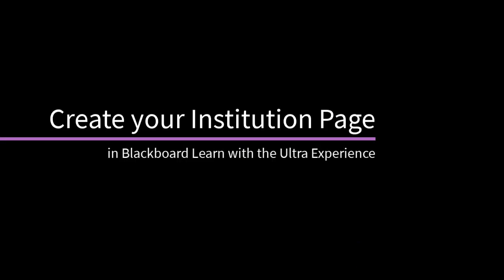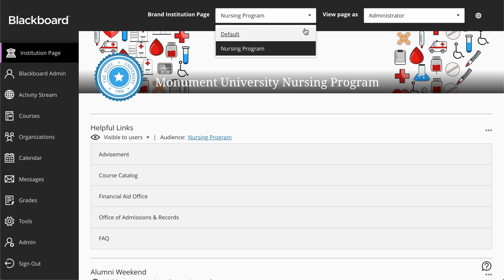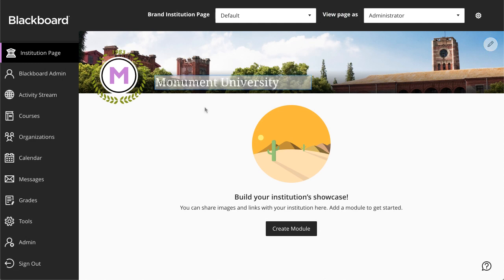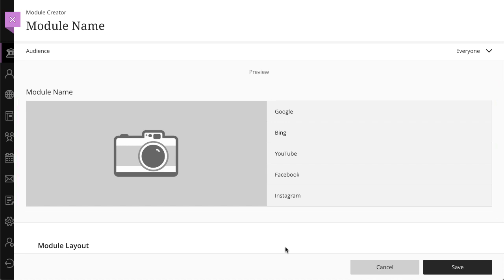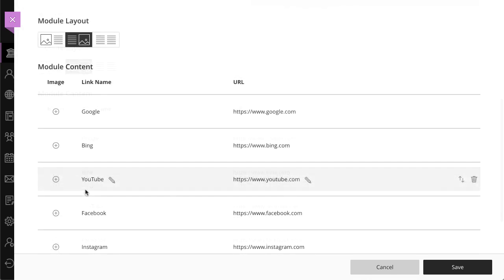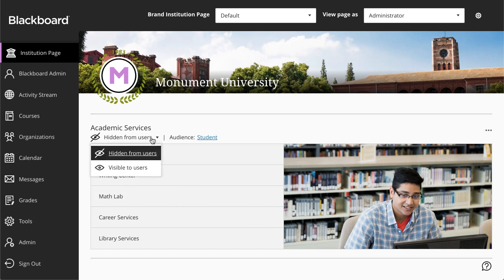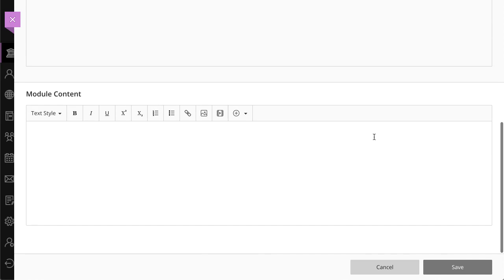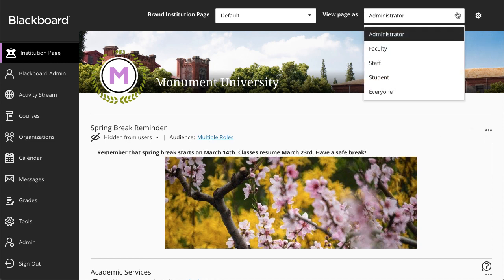Create your Institution Page in Blackboard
The Institution Page is a way to broadcast important messages and links to everyone at your institution. You can access the Institution Page from the base navigation in the Ultra experience, making it simple and quick to find out about what's going on around campus or online. Add distinct modules to highlight events, processes, or announcements.

Transcript:
You can build your Institution Page to broadcast important messages and links to everyone at your institution. Let’s take a look.
Users access the Institution Page from the base navigation making it easy to discover what's going on around campus. You can add distinct modules to highlight events, processes, or announcements, and you can even create specific institution pages for each of your custom brands.
To get started, you can add your institution logo, and a banner image – simply select the edit icon, insert an image from the Content Collection, and select Save.
You can also edit your school’s name by selecting the text.
Next, select Create Module to add information through either Helpful Links or Custom Content modules.
Helpful Links can direct students to important pages and resources at your institution. You can build the module and preview the content as you go. The Preview area at the top shows you how the module will appear to users.
Begin by adding a descriptive title, and then select your audience. All users can view a module unless you select a specific audience. Select as many roles as you want from the menu.
Next, in the Module Layout section, select the orientation of the image and links. In the Module Content area, you can add and edit the image, link name, and URL. You can also reorder and delete links, and add additional links by selecting the plus.
When you are finished, select Save.
By default, new modules are hidden from users. When you're finished building a module and ready to share, select Visible to users in the visibility settings.
Once you’ve created your first module, add additional modules with the plus sign.
The Custom Content module is your blank canvas. Again, add a descriptive title, and then select your audience. In the Module Content area, use the editor to build your content. Use the editor's functions to format text, include links and images, and embed videos. When you are finished, select Save.
While organizing your institution page, select the More options link to edit, or delete modules and use the Move module icon to sort.
And finally, you can use the View page as menu at the top of the page to preview the page as it appears for specific groups of users.